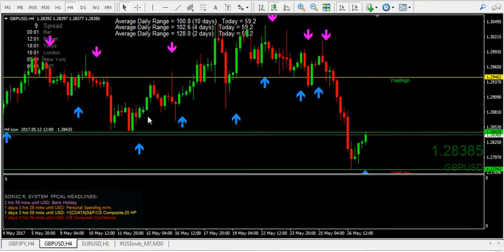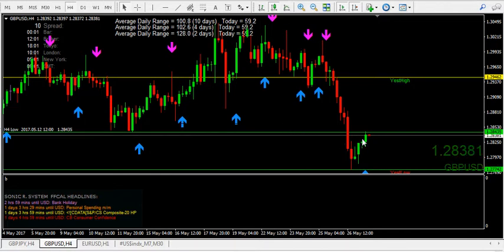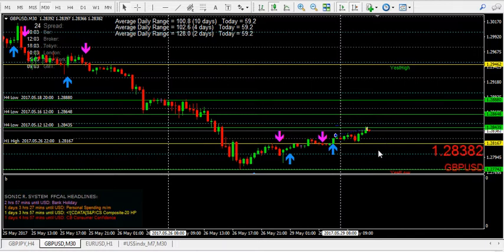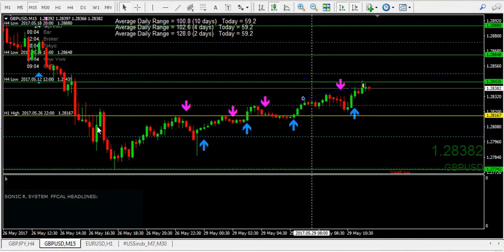forex trend trading works on bank holidays as well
Trading forex using this very simple method even works on bank holidays. Trend trading is a very reliable forex trading method. Tests of supply and demand levels / support and resistance.